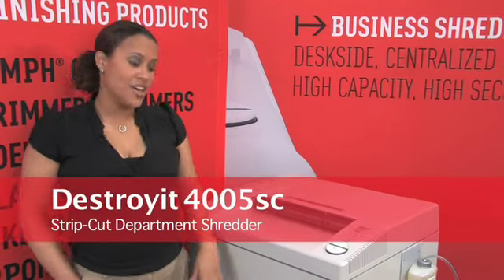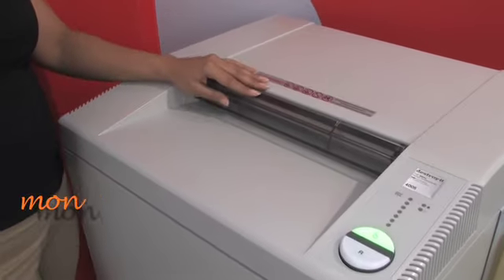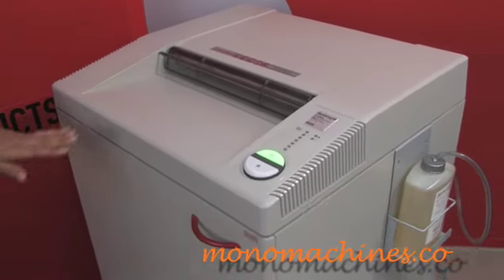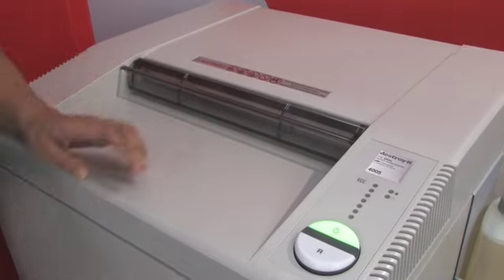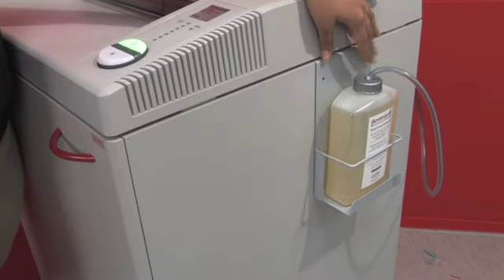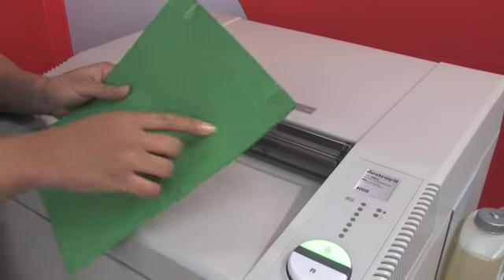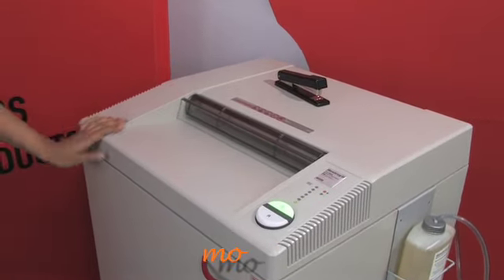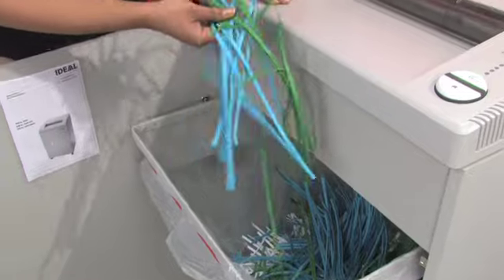DestroyIt 4005 Strip Cut Shredder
--Quick Overview--
-SPS package: electronically controlled, transparent safety shield in the feed opening
-"Easy Switch" control element uses color codes and back-lit symbols to indicate operational status
-Automatic stop when shred bag is full or when cabinet door is opened
-Automatic reverse and stop in case of paper jam
-Double protection against overheating
-Energy-saving "sleep" mode after 1 hour of inactivity
-Includes Automatic Oiler!

--Additional Information--
Manufactured In  Germany
Manufacturer  DestroyIt
Manuf Part #  4005sc
Model  4005
Weight  343.0000
Dimensions  23 1/4" D x 25 1/4" W x 39 1/4" H
Warranty  1 year warranty parts - Lifetime warranty on cutting shafts
Auto Oiler  Included
Voltage  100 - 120v (20A Dedicated Outlet)